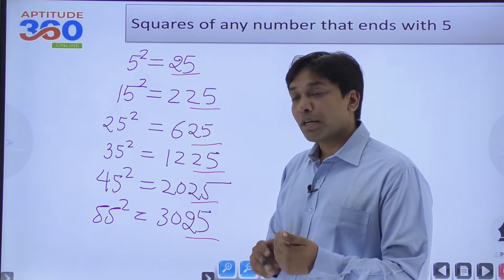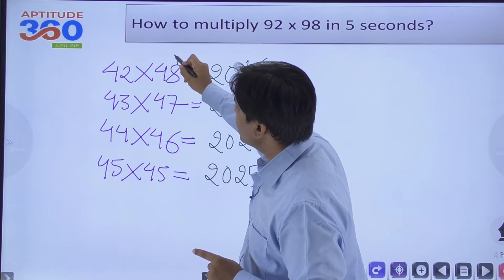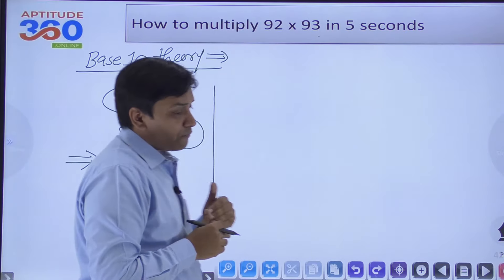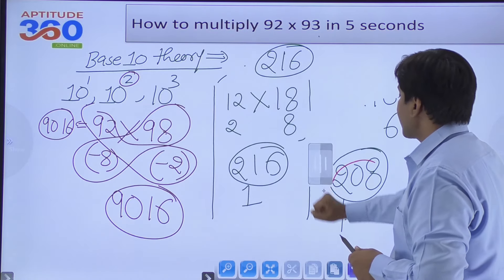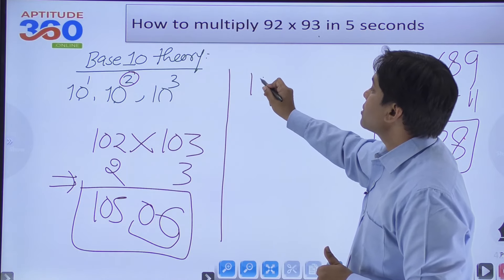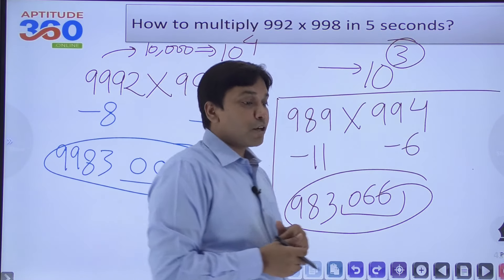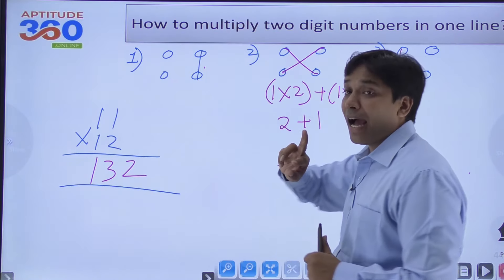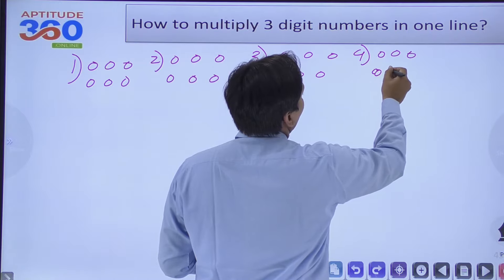Vedic Maths Tricks for the fastest calculations (In English) || Multiply 5 digit numbers in 5 sec.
1) How to multiply any 2 or 3 or 4 digit numbers using BASE 10 formula
2) How to find square of any number that ends with 5 - 95, 65 , 105, 115
3) How to multiply following numbers in 2 seconds
92 X 98
93 X 97
94 X 96
91 X 99
 4) How to multiply following numbers in 3 seconds -
992 X 998, 9999 X 9989, 99999 X 99992 etc
5) How to multiply any random two digit numbers in one line that too in 5 seconds
78 X 89, 43 X 76 etc
6) How to multiply any random three digit numbers in one line.
For example - 657 X 567, 878 X 985